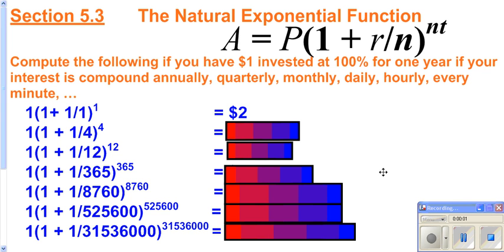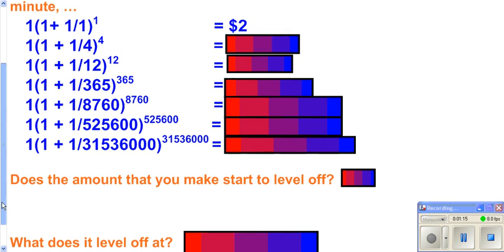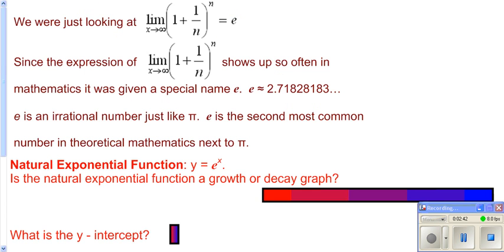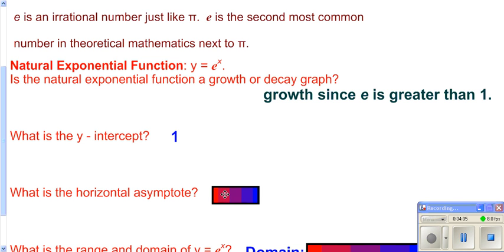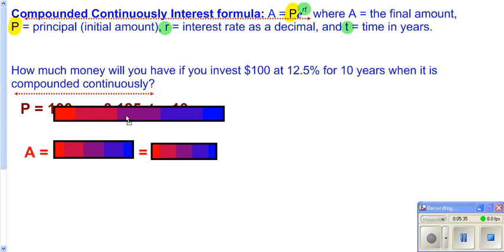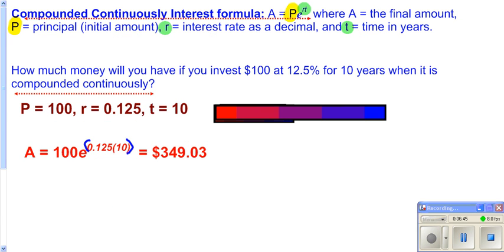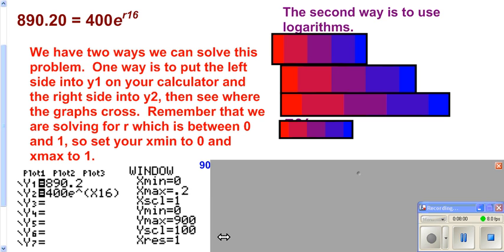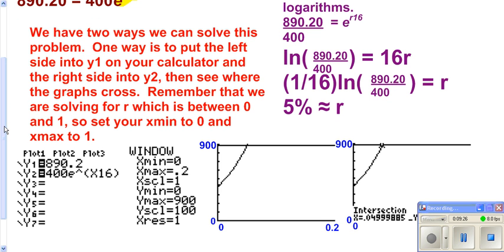Pre Calculus section 5.3 part 1.wmv